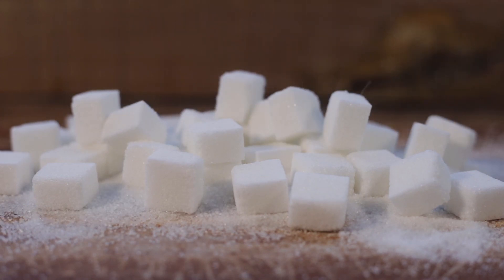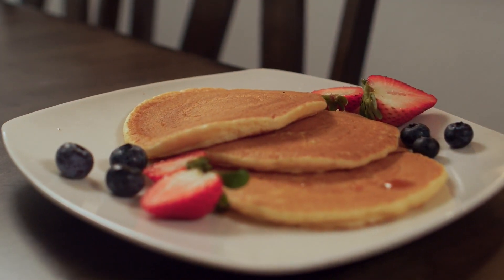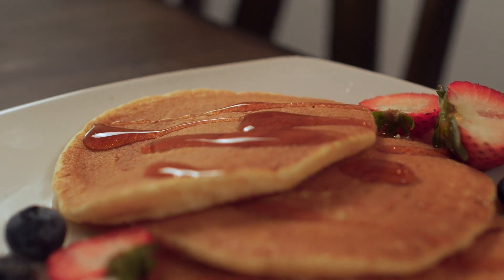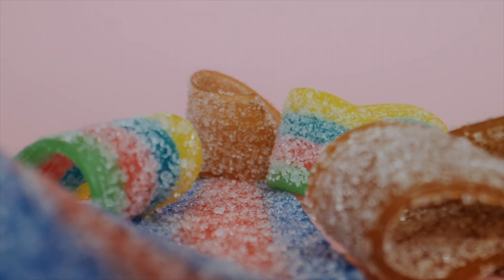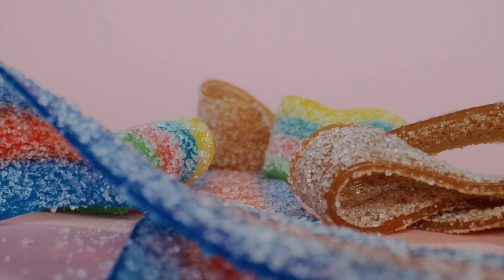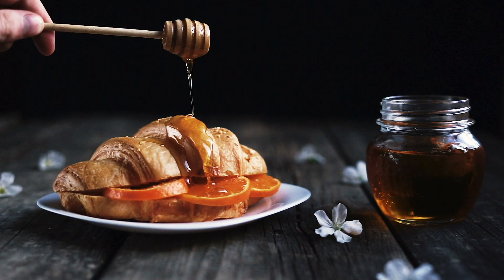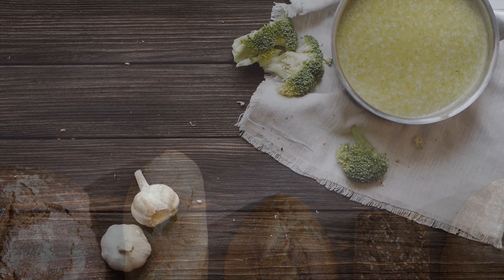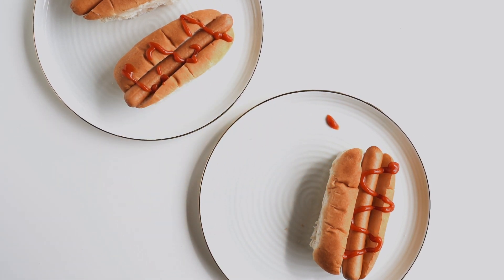Is Dextrose Toxic In Food? - TWFL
So, is dextrose toxic in food?

Dextrose is a type of sugar that occurs naturally in certain fruits and vegetables, such as potatoes, but it can be and is often processed for food, as well as sports and medical purposes. When added to food, it can have similar negative effects on the body with long-term overconsumption.

This video shares what dextrose is specifically, and the types of food and drinks it’s found in. Importantly, it presents reasons why you may want to avoid dextrose and alternatives to sweetening your food without risking negative effects on health.